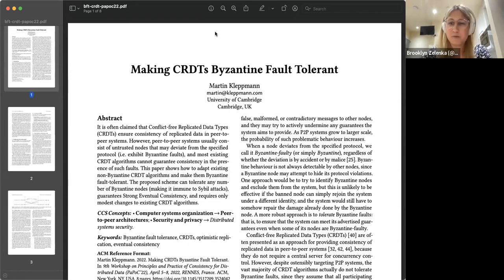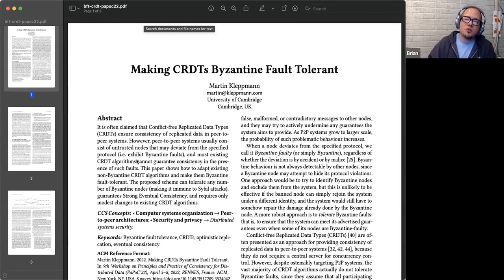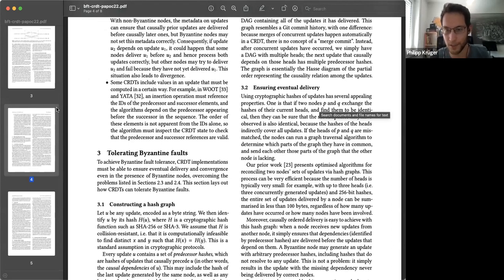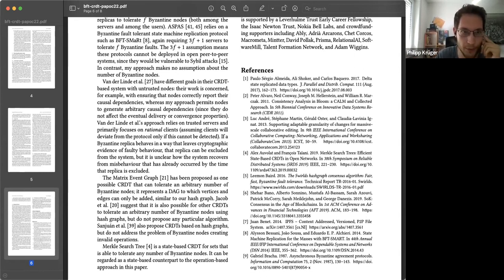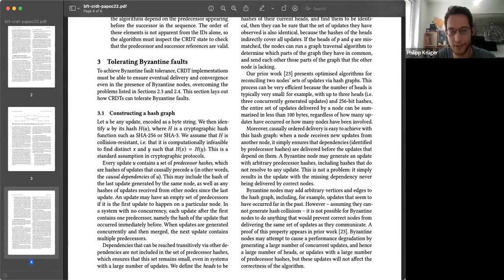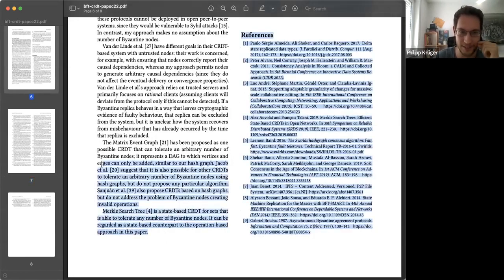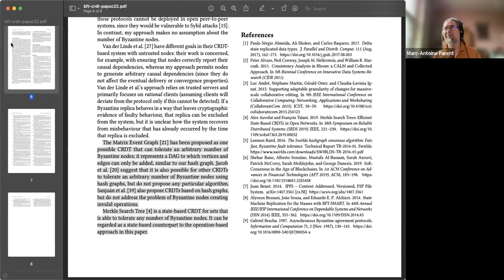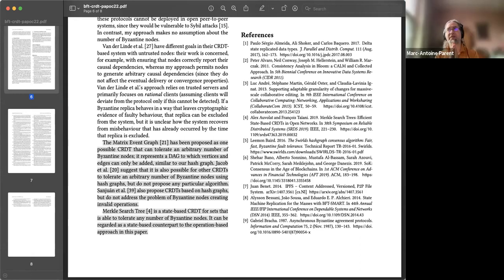DSys RG | June '22 | Making CRDTs Byzantine Fault Tolerant